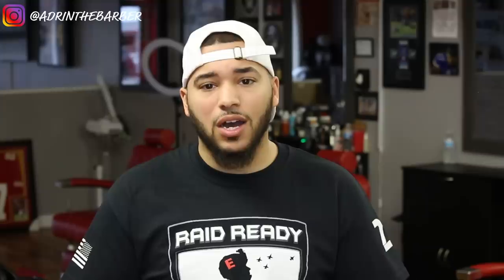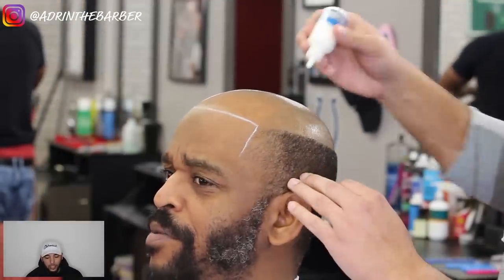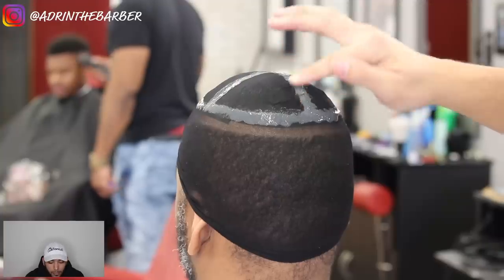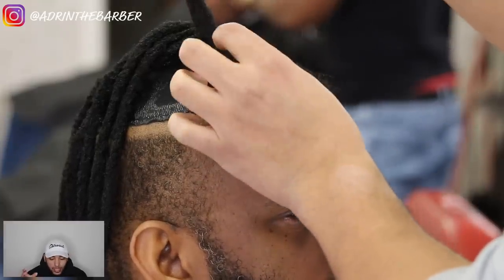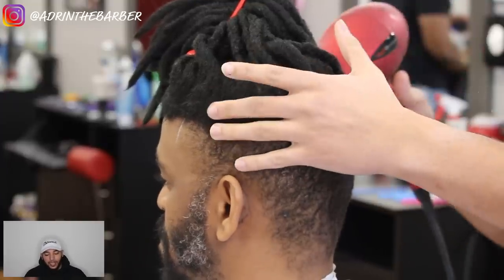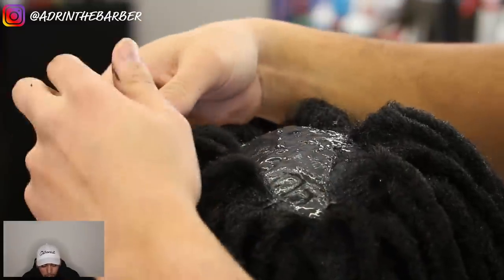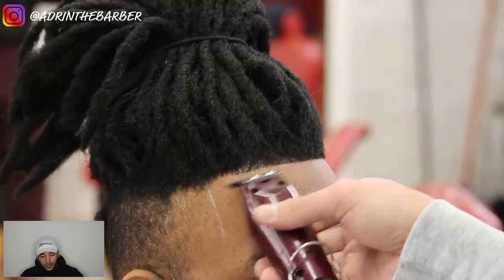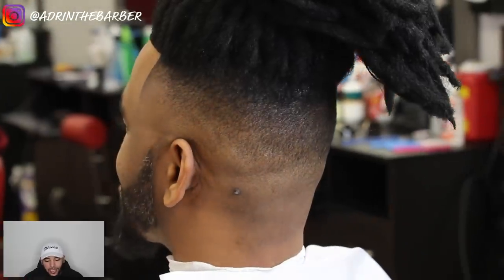MAN WEAVE DREADLOCKS TUTORIAL | FULL UNIT INSTALL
HOW TO DO A MAN WEAVE DREADLOCK UNIT FULL INSTRUCTIONAL VIDEO!

✅ Tools I Use in this Video:

Wide Tooth Comb
Eye Liner Pencil
Electrical Tape
Black Wig Caps
Ghost Bond Lace Wig Glue
Black Hair Glue
Kiss Express Color
Caribbean Twist Hair
Dreadlock Hair
Wahl Magic Clip
Air Compressor
Wahl Shaver
Andis Master
Wahl Detailer
Andis Magnetic Guards
Andis Blowdryer
Toppik (Dark Brown)
Cherry Almond Alcohol